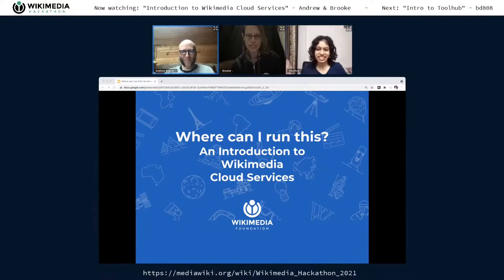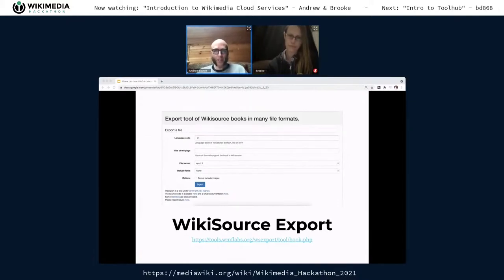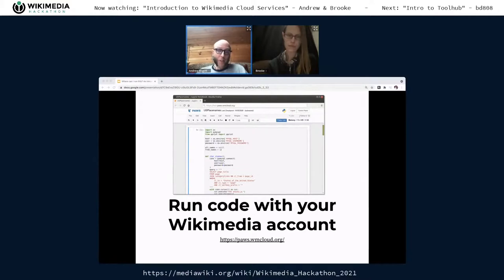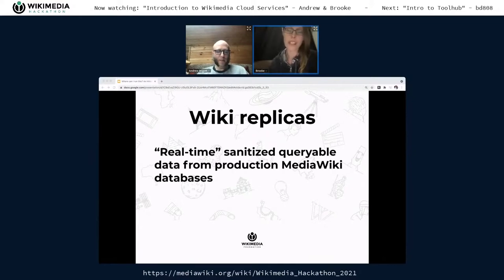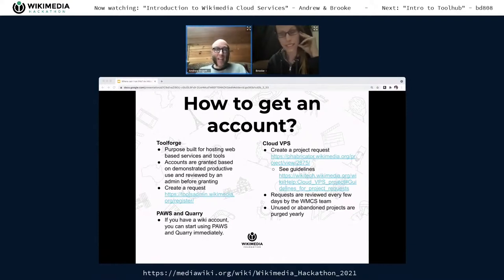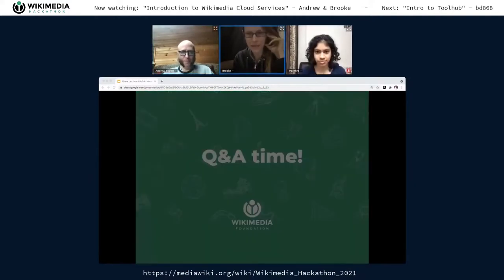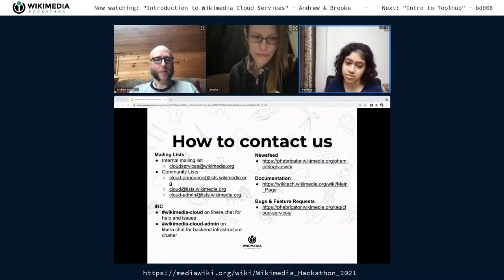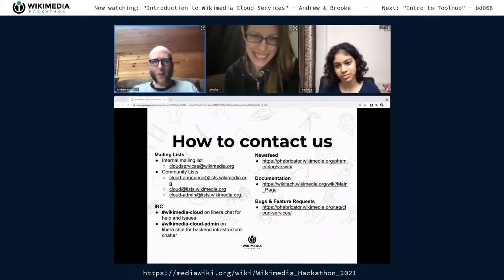"Where can I run this? An introduction to Wikimedia Cloud Services" by andrewbogott & bstorm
Wikimedia cloud services provides free hosting, storage, and compute services for any project associated with the Wikimedia movement. This will be a quick overview of the services we provide and pointers to new users about how to get started.

This was livestreamed as part of the main track of the remote Wikimedia Hackathon 2021.